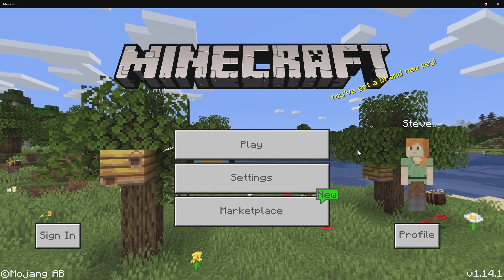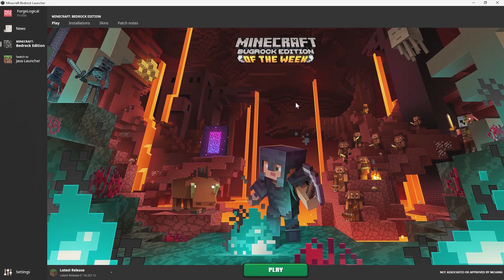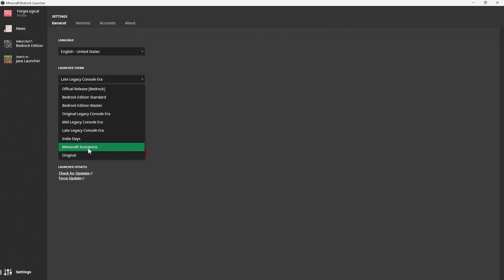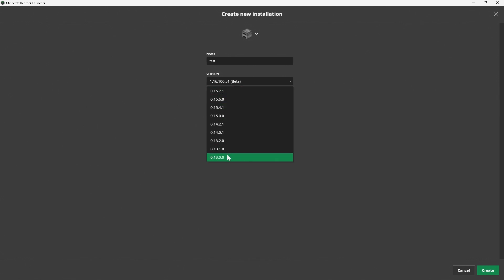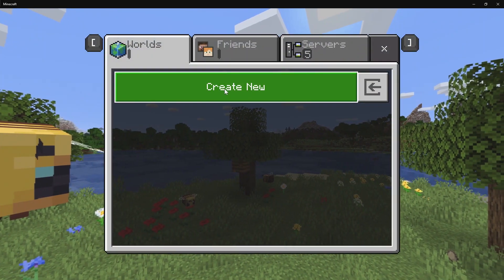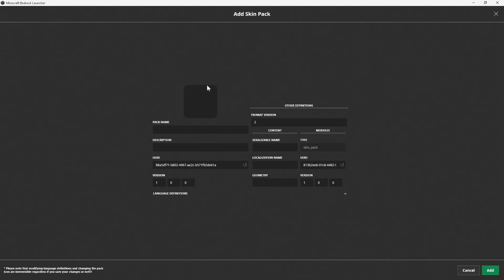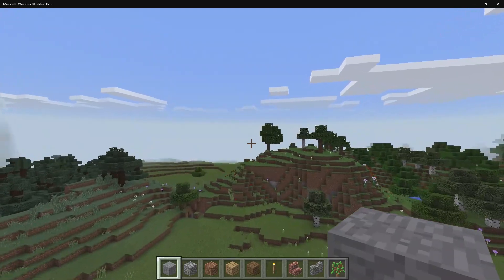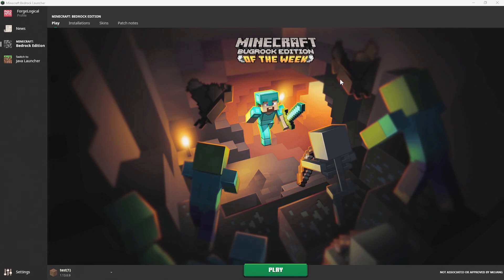BEST Minecraft Bedrock Edition Launcher & Version Switcher!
Today I'm going to show you the best Minecraft Bedrock Edition version switcher and launcher you can get soon! This is a launcher that allows you to load any version of Windows 10 Bedrock you want including the betas, old versions, and normal versions!

•Copy your com.mojang files here!
C:\Users\USERNAME\AppData\Local\Packages\Microsoft.MinecraftUWP_8wekyb3d8bbwe\LocalState\games

🔸SOCIAL MEDIA🔸